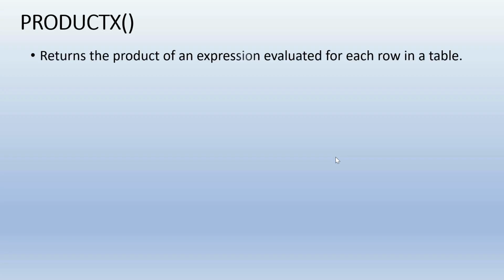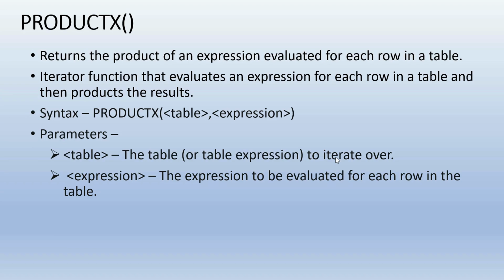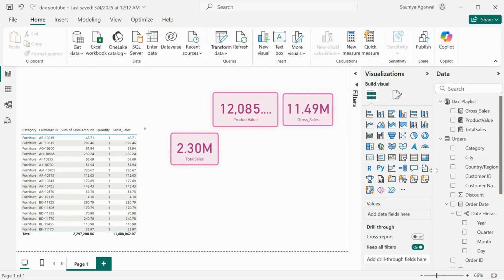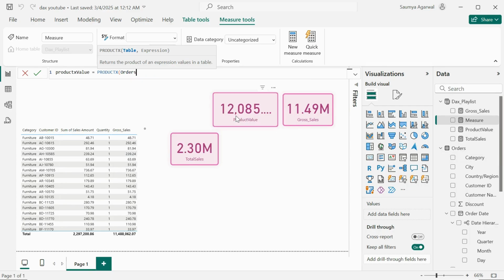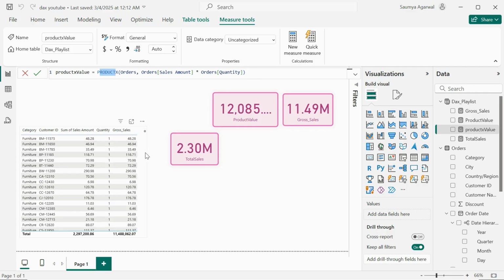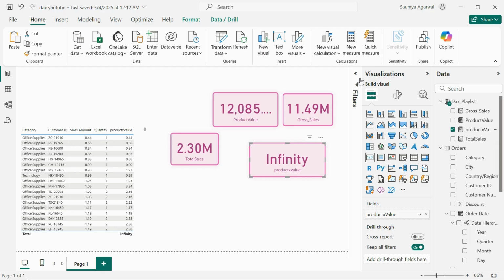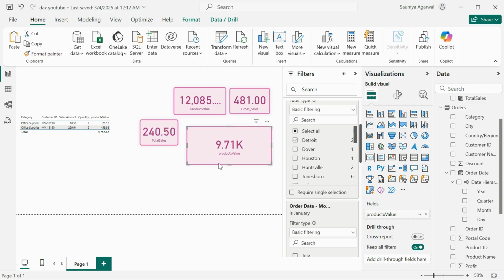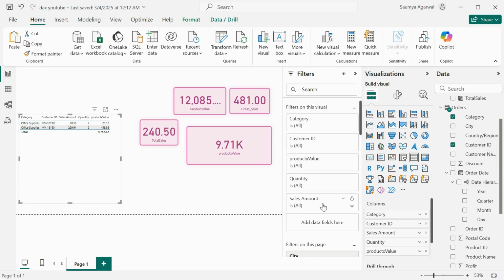DAX - PRODUCTX() function in Power BI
PRODUCTX() Function -
- Returns the product of an expression evaluated for each row in a table.
- Iterator function that evaluates an expression for each row in a table and then products the results.
- Syntax – PRODUCTX(table, expression)
- Parameters –
       table – The table (or table expression) to iterate over.
       expression – The expression to be evaluated for each row in the table.
- Return Value – A decimal value.
- This function is not supported for use in DirectQuery mode when used in calculated columns or row-level security (RLS) rules.
- If any value in the column is 0, the result will be 0 (since multiplication by 0 results in 0).
- If the column contains NULL or BLANK values, those are treated as 1 in the multiplication.